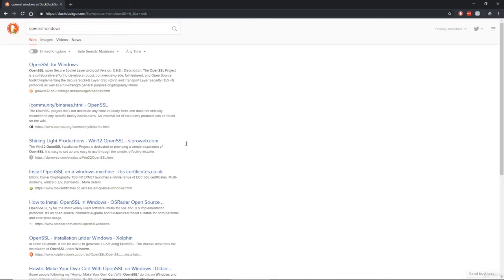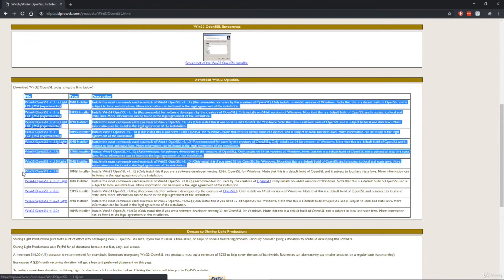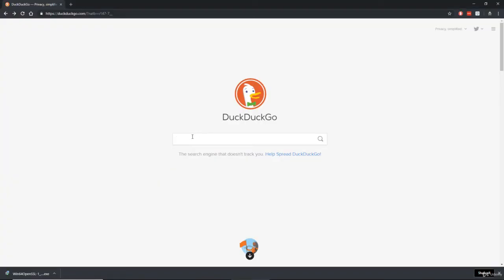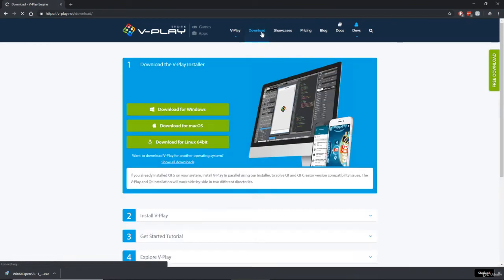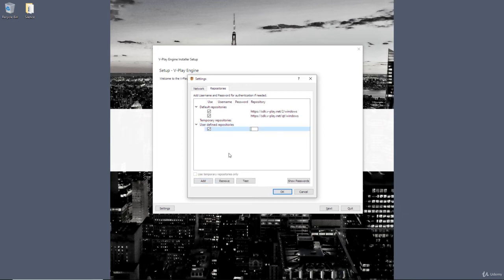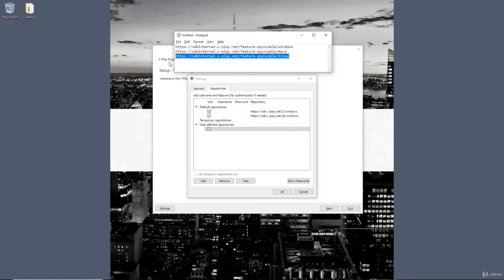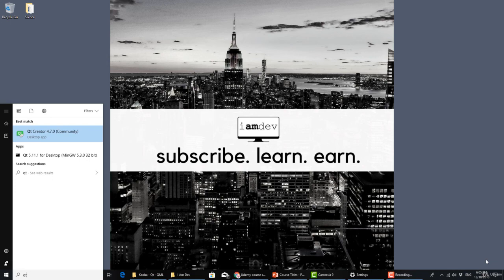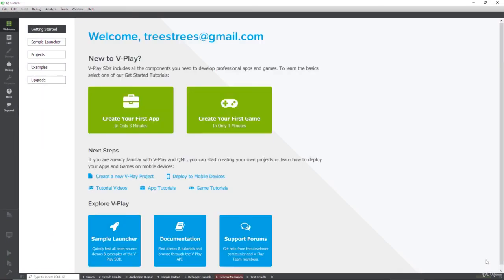1.3 Installing Qt Creator and Felgo